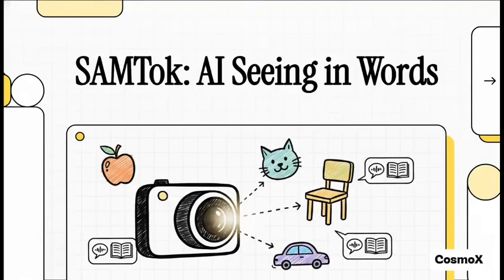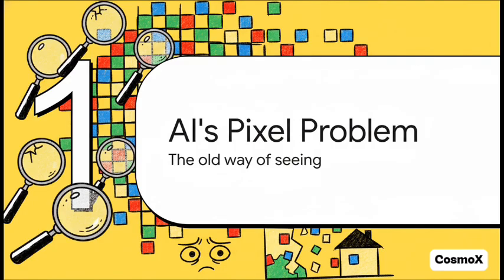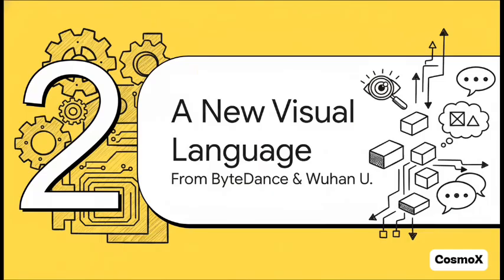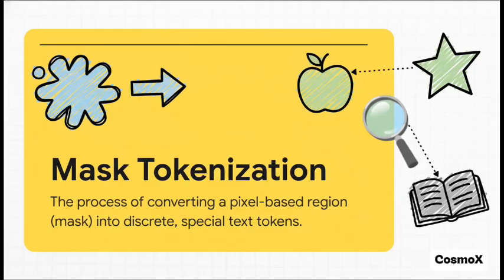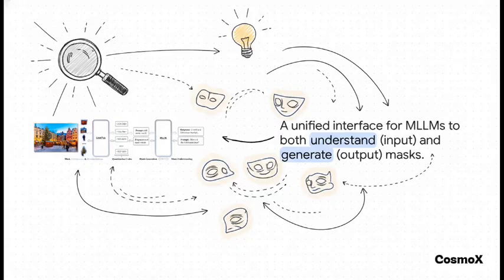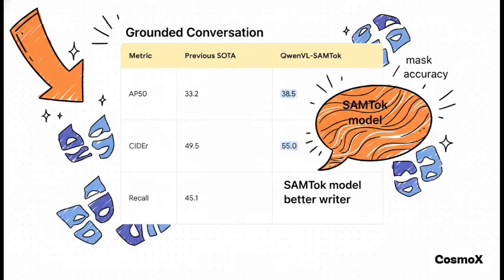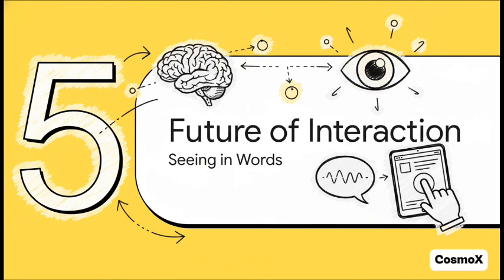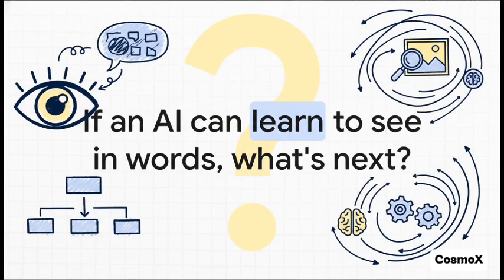Pixel-wise MLLM Breakthrough: SAMTok Discrete Mask Tokenizer Converts Masks into Two Words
🎯 In this video, we break down the research paper SAMTok: Representing Any Mask with Two Words in an easy-to-understand way.
👉 SAMTok is a discrete mask tokenizer that compresses any image region mask into just two special tokens, enabling pixel-wise capabilities in multimodal LLMs without complex architectures.

📌 What you’ll learn:
🖼️ How SAMTok encodes masks as language-like tokens
🔍 Challenges in existing pixel-wise MLLM models
🤖 The integration of SAMTok with QwenVL-based MLLMs
📊 Training and reinforcement learning for mask token generation
🚀 Performance on vision-language benchmarks

📌 This video is for:
✔️ Researchers in multimodal LLM and mask tokenization
✔️ AI engineers interested in cutting-edge vision-language tech